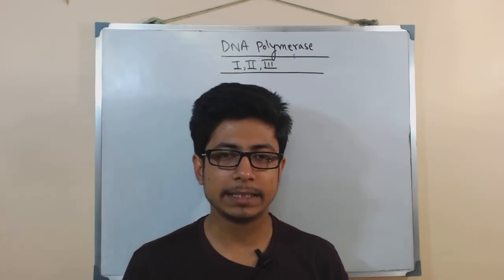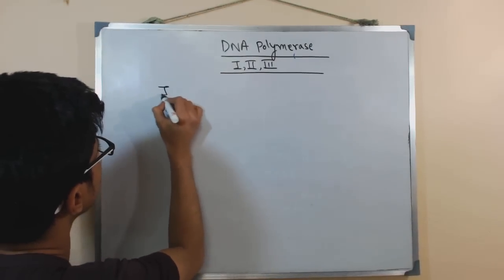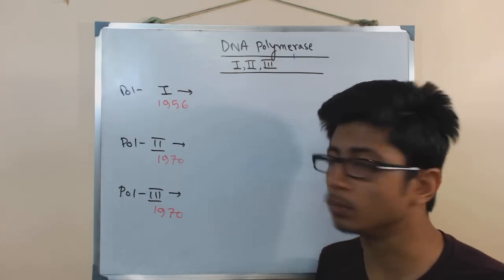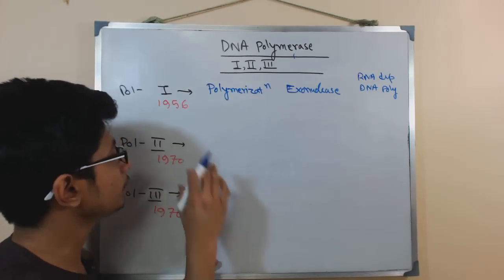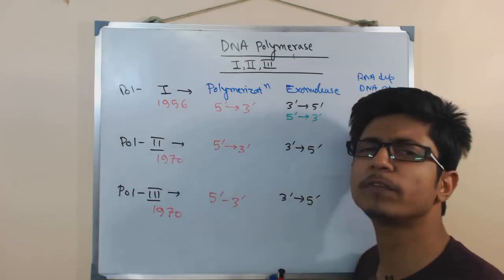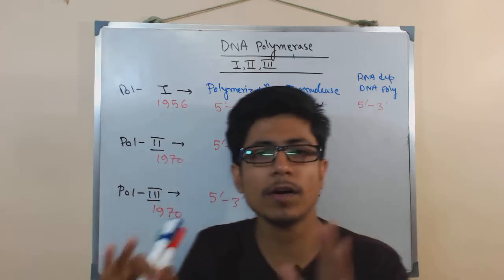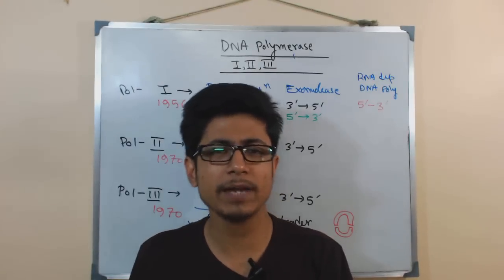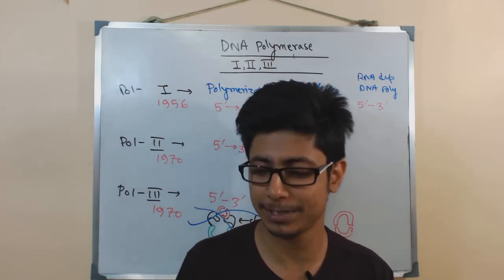DNA polymerase 1, 2 and 3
DNA polymerase 1, 2 and 3- This lecture explains about the DNA polymerase 1, 2 and 3 atructure and functional differences. It is a comparison video that explains the difference between DNA polymerases.